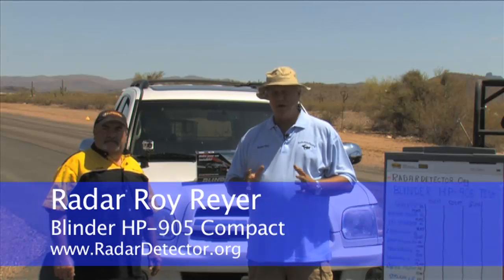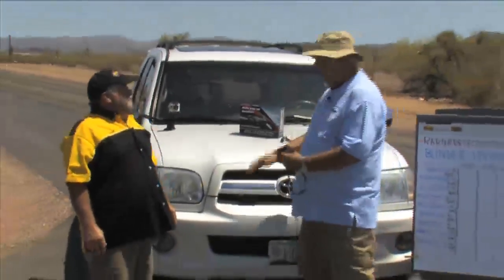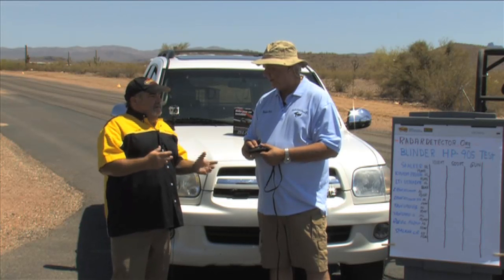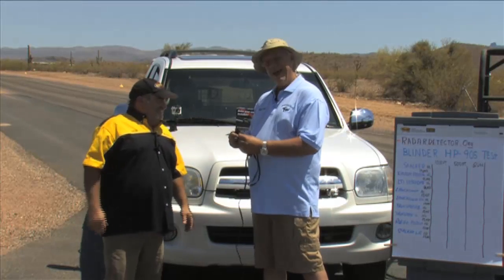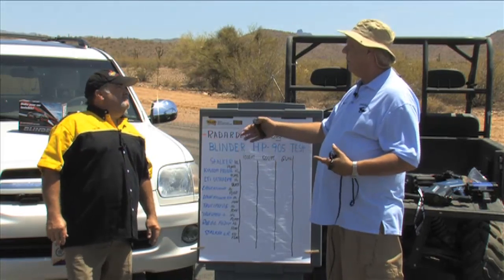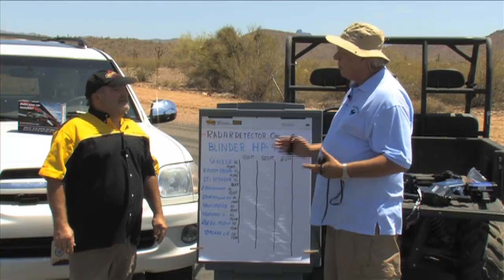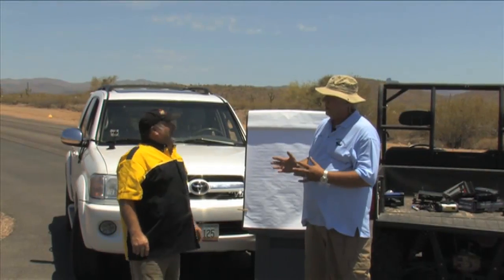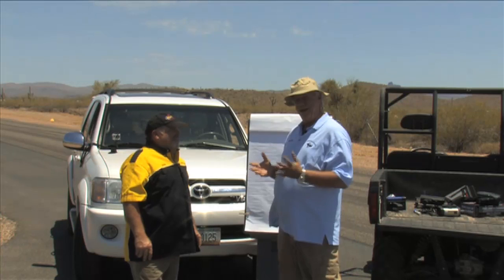Blinder HP-905 Compact Laser Jammer Review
- The Blinder HP-905 Compact is Blinder's newest active laser jamming system that jams police lidar systems. In this video radar detector expert Radar Roy tests and reviews this new laser jamming system